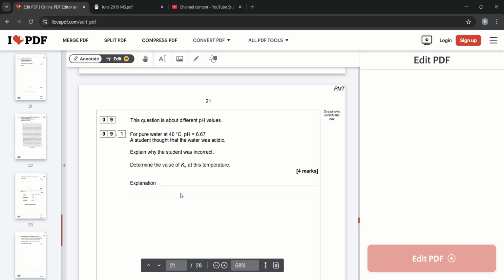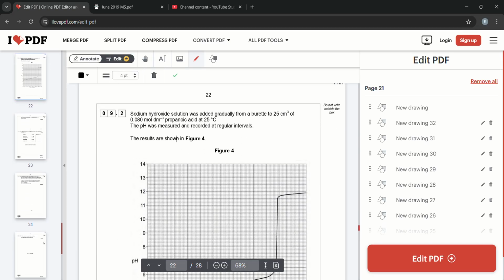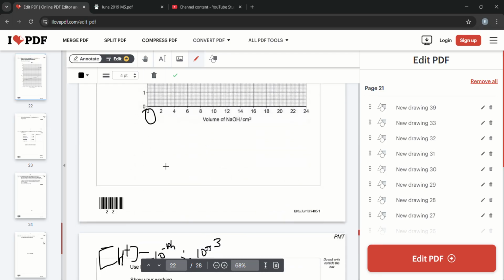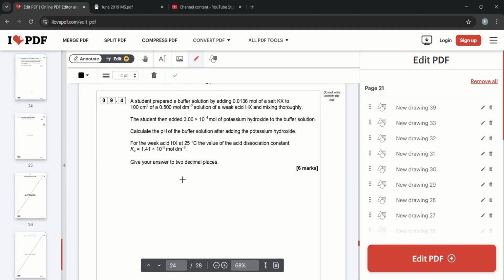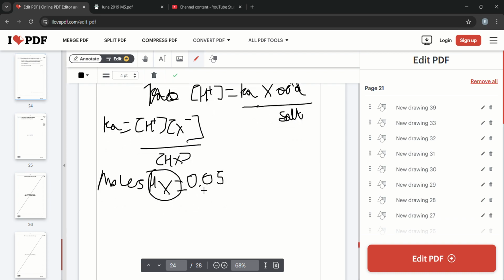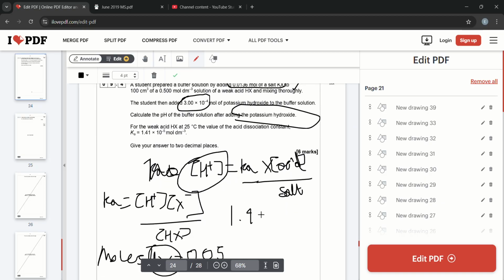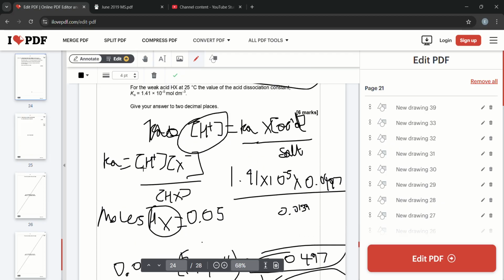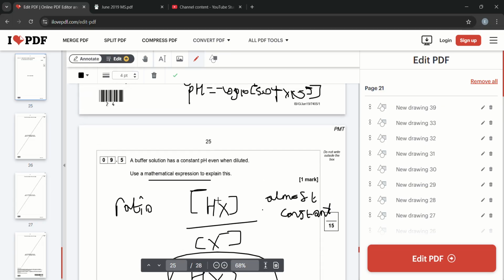2019 QUESTION 9 PAPER 1